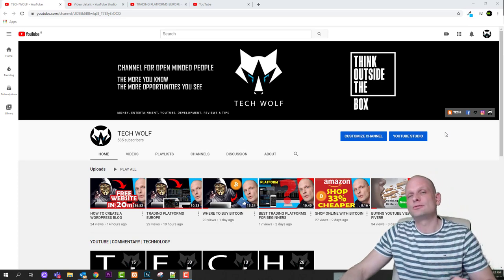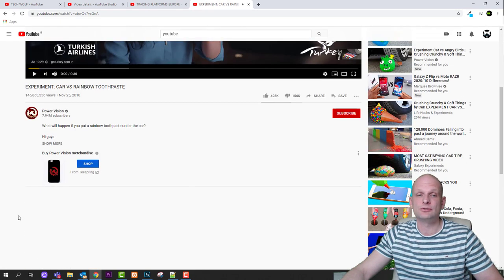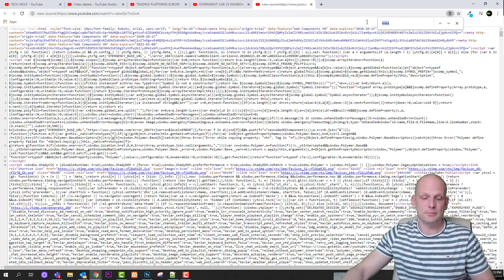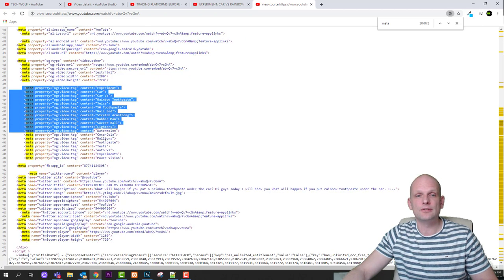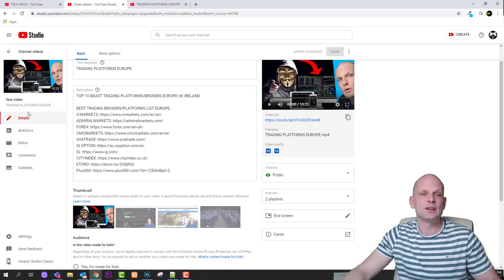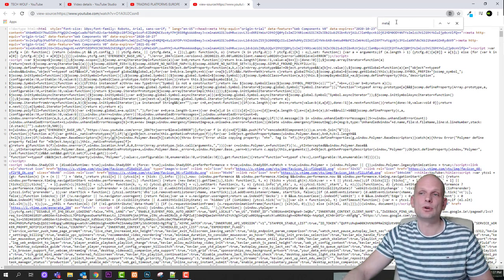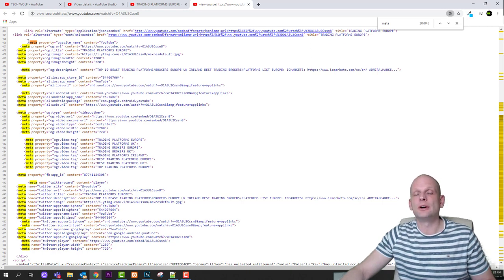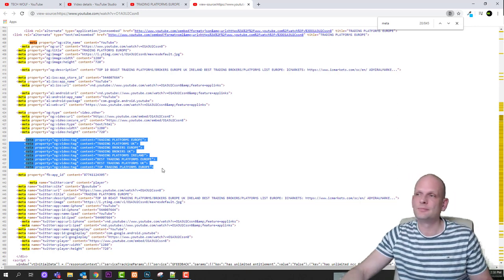HOW TO CHECK YOUTUBE VIDEO TAGS?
HOW TO CHECK YOUTUBE VIDEO TAGS. BEST WAY HOW TO SEE YOUTUBE VIDEO TAGS WITHOUT ANY SOFTWARE.